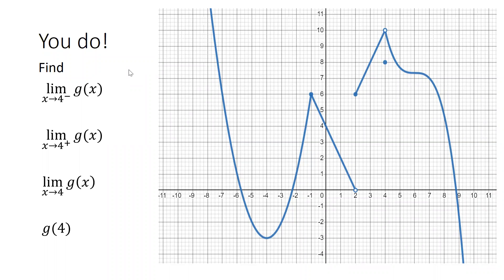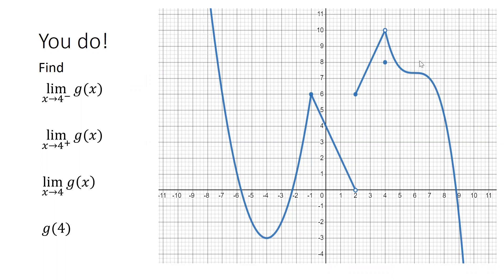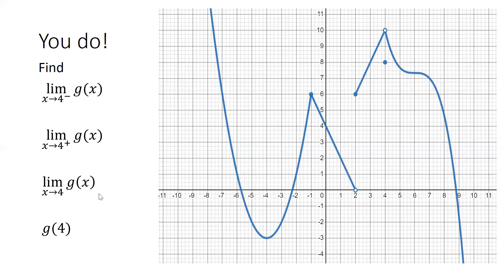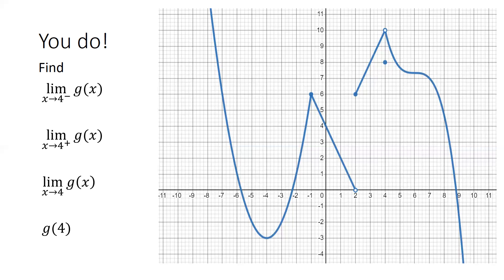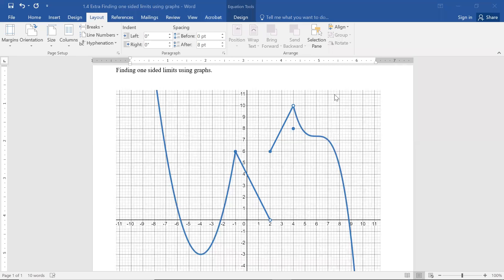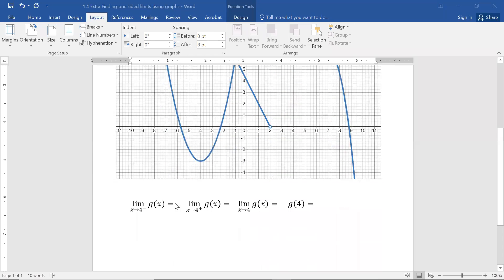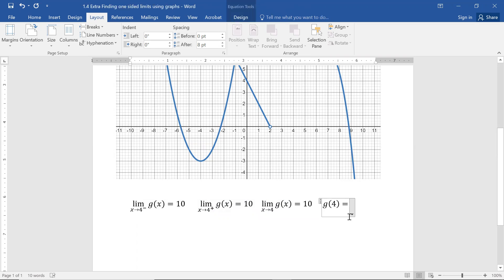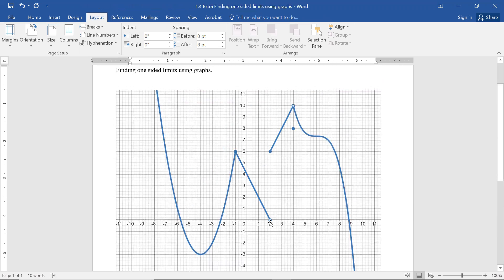Calculus 1 Section 1.4h One Sided Limits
Calculating One Sided Limits Graphically